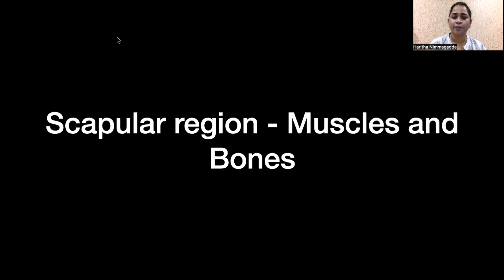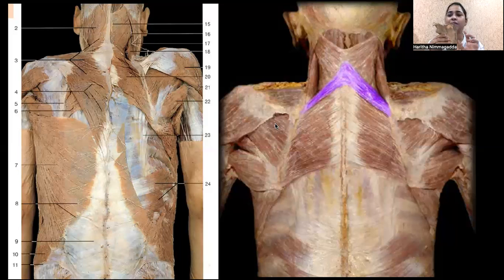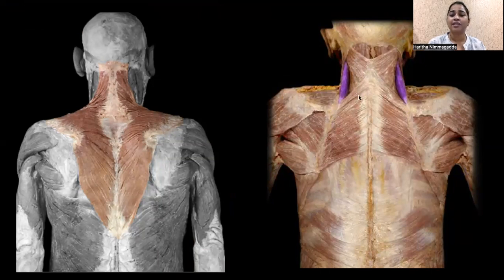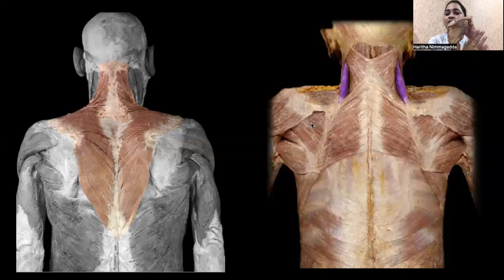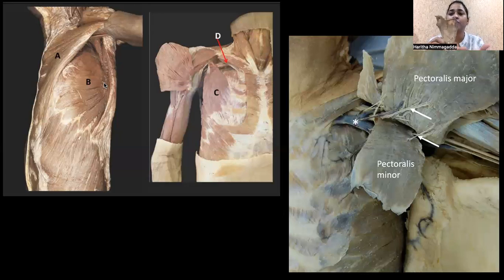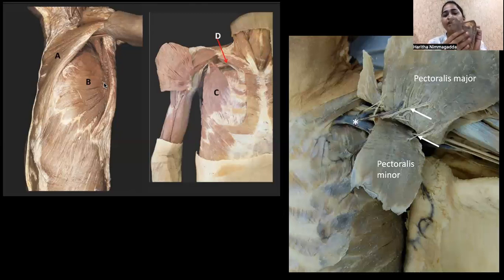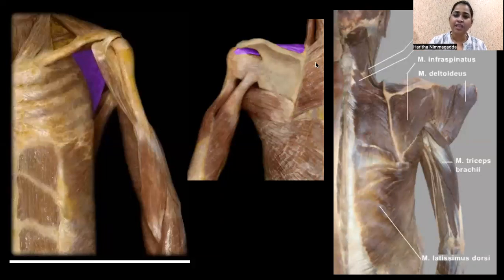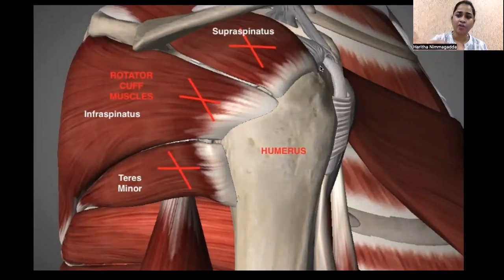Scapular muscles and Scapula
Hi everyone, this video makes you understand how we combine dissection with osteology of scapula. Here you will learn about muscles around scapula, it's description of side determination and anatomical position. Although i couldn't recollect SUPRA SCAPULAR NOTCH while making video, i hope you will understand.. Let me know in comments what do u think..